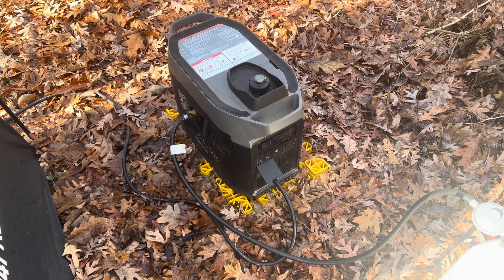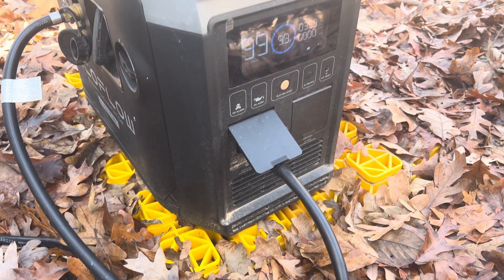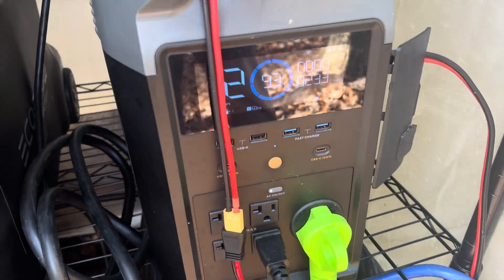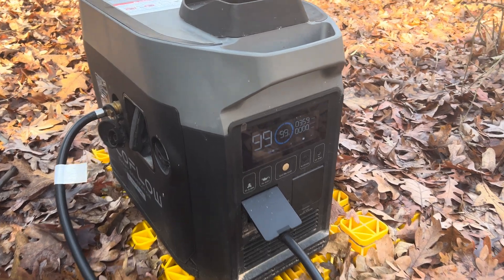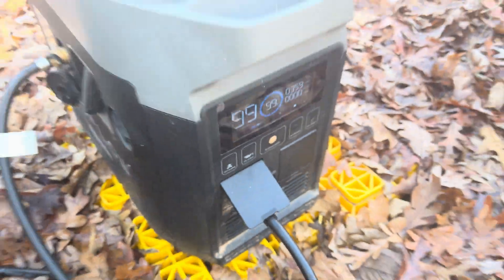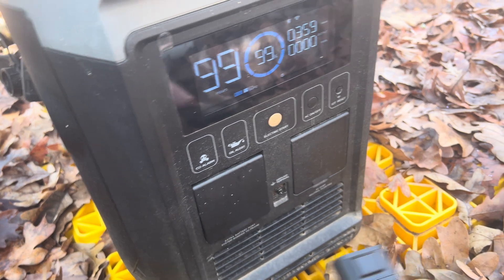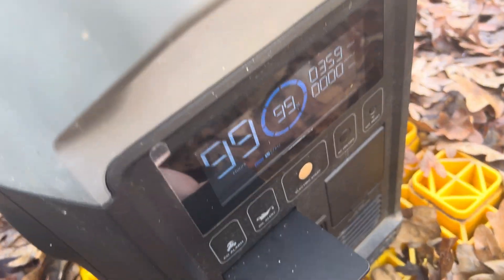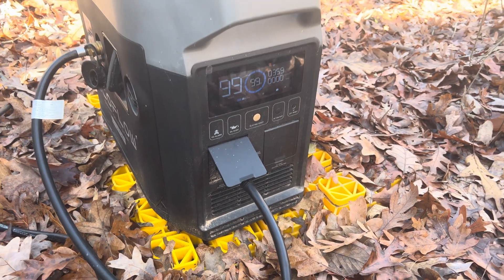Ecoflow Smart Generator not charging via XT-150 Cable to Delta Pro Unit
This is the second unit I've had stop working with the XT-150 cable. Ultimately, Ecoflow Support had to replace this unit with a new one. All in all, I've had five Smart Generator units. The replacement unit they sent has also stopped working, and I will not bother with a replacement again. I cannot honestly recommend these generators, even though some of the tech is truly ground breaking. Unfortunately, these problems exist. But they aren't worth the hassle of the XT150 Cable failing twice and having multiple start problems, as you can see in my original SG video.

Ultimately, this setup was replaced by the Ecoflow Delta Pro Ultra, with a Westinghouse Generator, and that setup has been amazing; a great replacement to the two DPro's + Battery's + Smart Generator setup I had before.